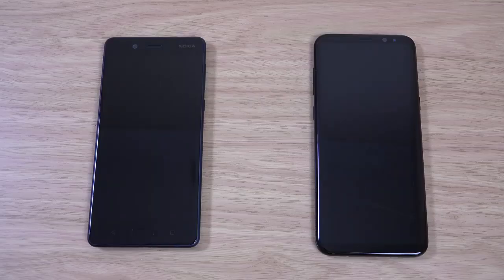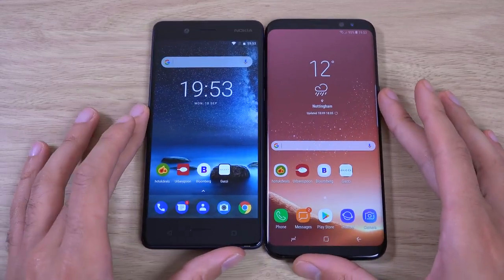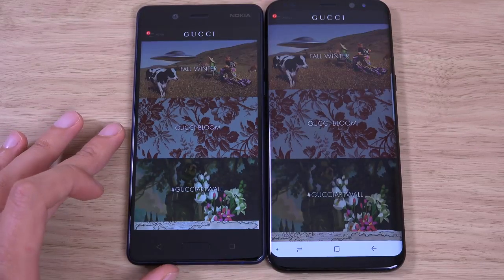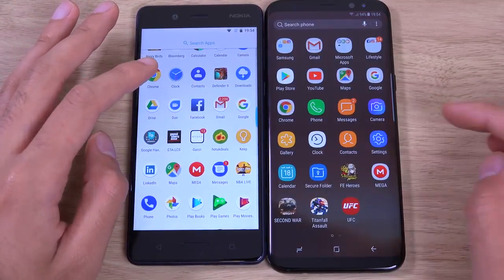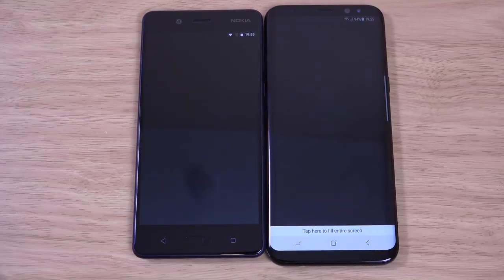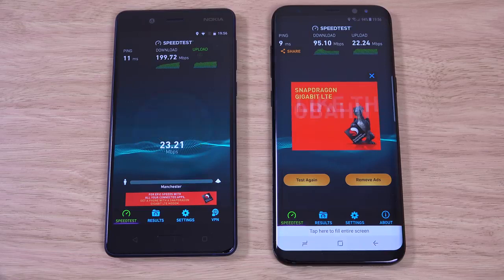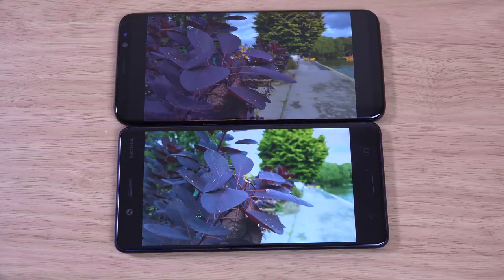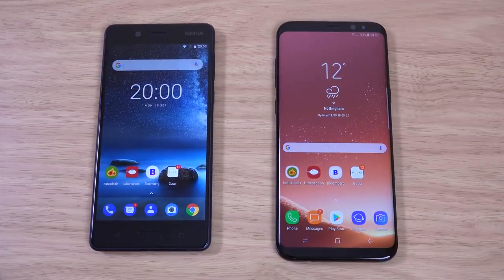Nokia 8 vs Samsung Galaxy S8 Speed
iPhone 8 Plus vs Nokia 8,
nokia 8 camera,
nokia 8 camera review,
nokia 8 camera test,
nokia 8 camera vs,
nokia 8 durability test,
nokia 8 front camera,
nokia 8 full review,
nokia 8 full review in hindi,
nokia 8 hands on,
nokia 8 hands-on review,
nokia 8 review,
nokia 8 review camera,
nokia 8 specs,
nokia 8 speed test,
nokia 8 unboxing,
nokia 8 vs,
nokia 8 vs s8,
nokia 8 vs s8 camera,
nokia 8 zeiss,